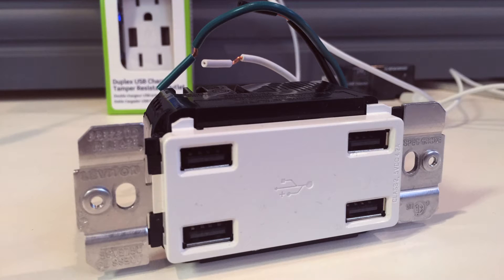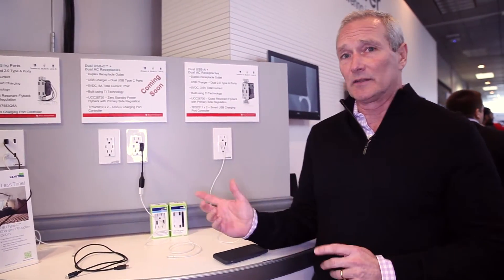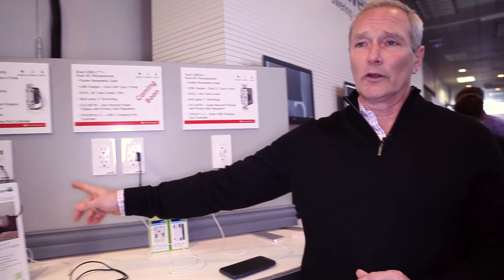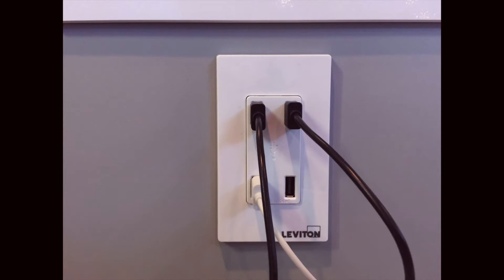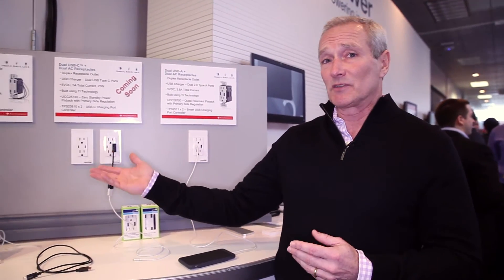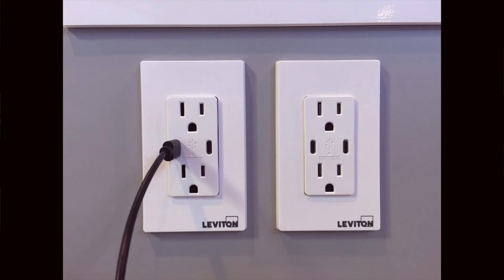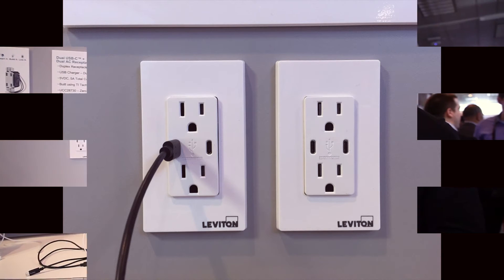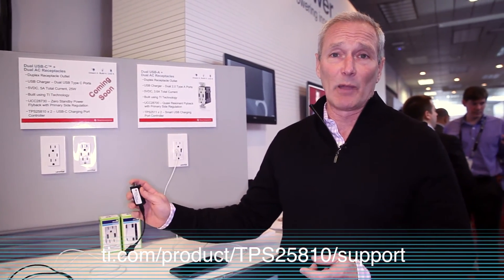USB-C Charging with the TPS25810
This video demonstrates USB-C charging using Texas Instruments’ new TPS25810.  The TPS25810 is a USB Type-C Downstream Facing Port (DFP) controller with an integrated 3-A rated USB power switch.